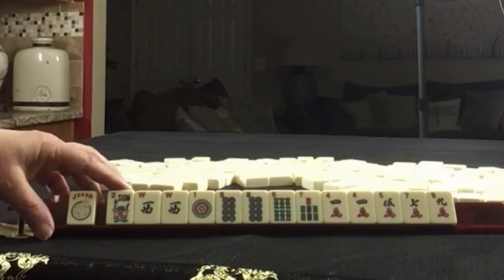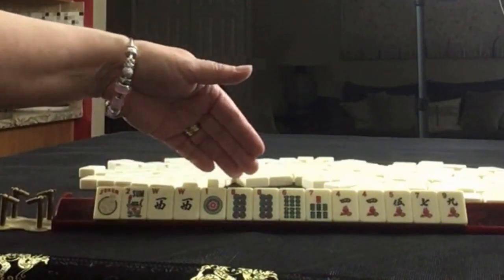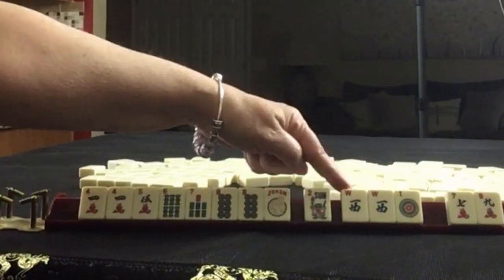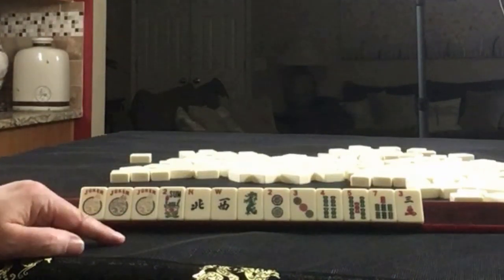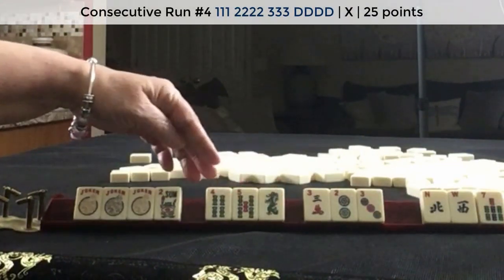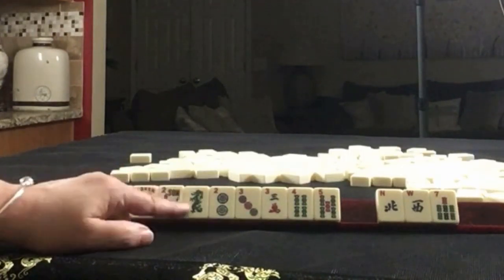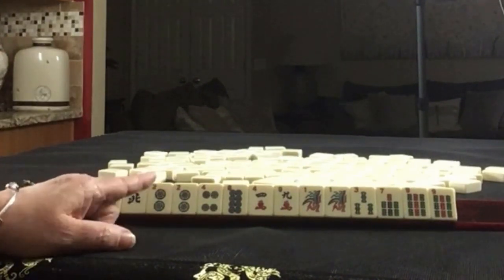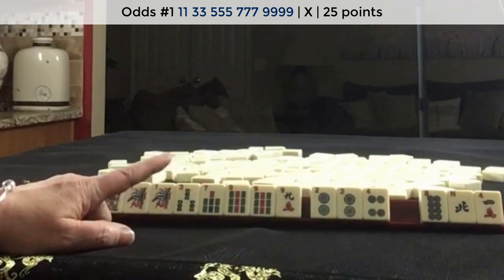National Mah Jongg League Random Pulls 20210215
Michele Frizzell
Instructor, Author, Speaker